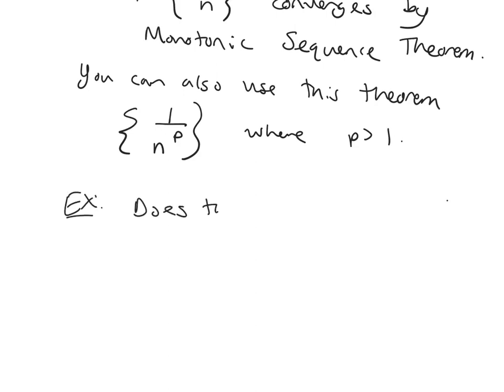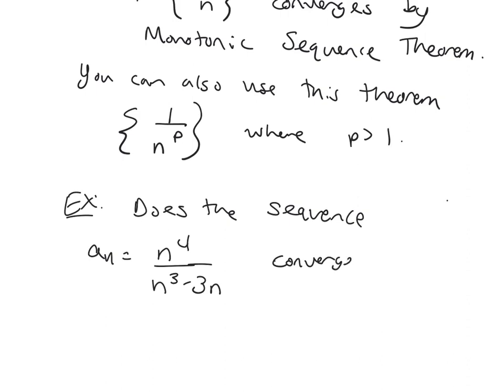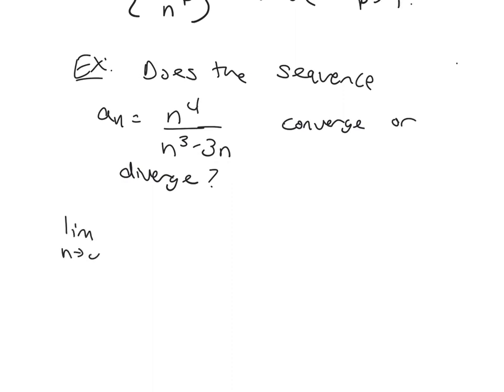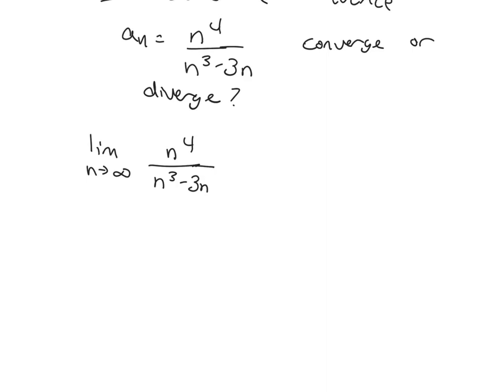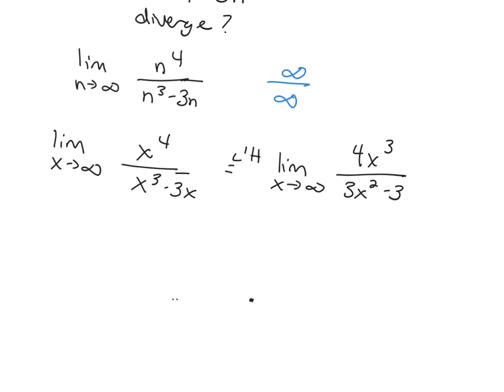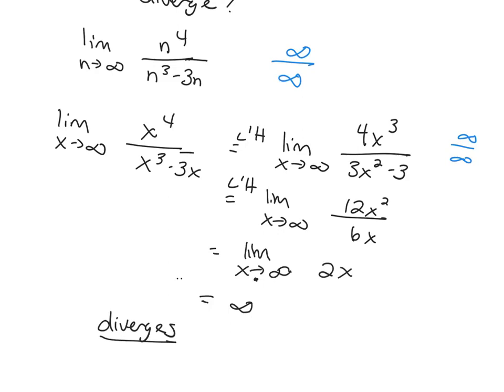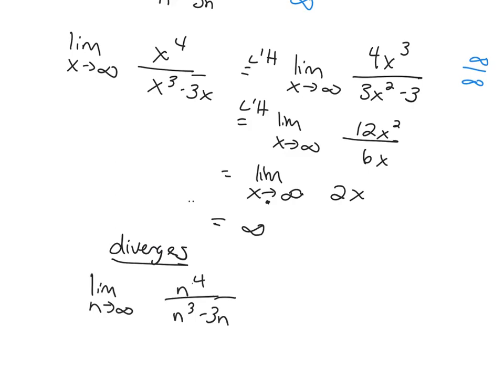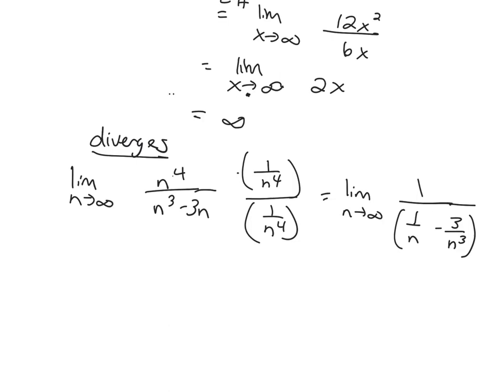Sequence Problems 1